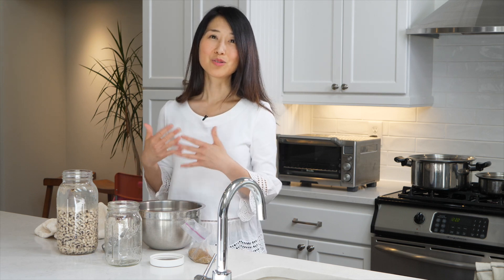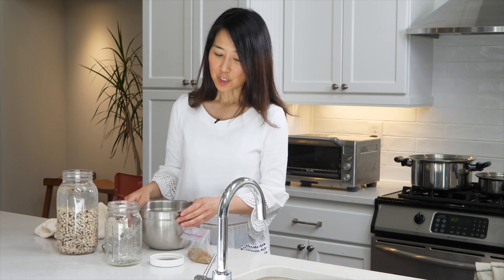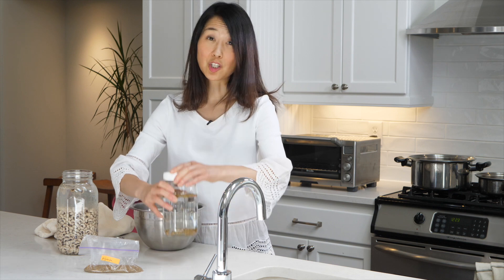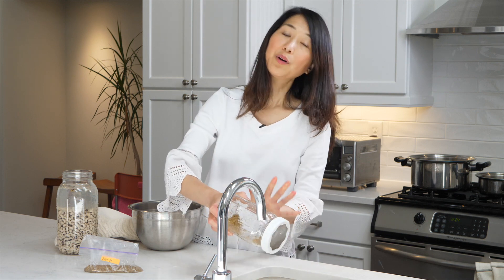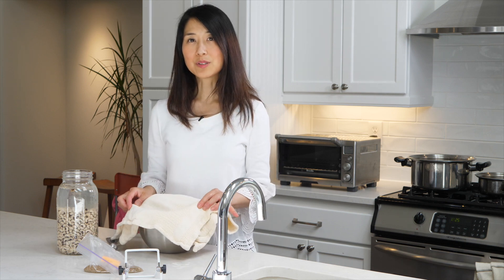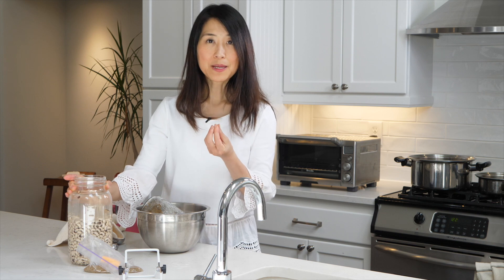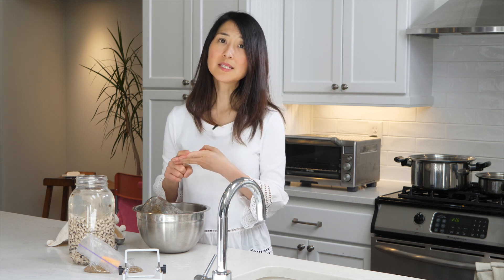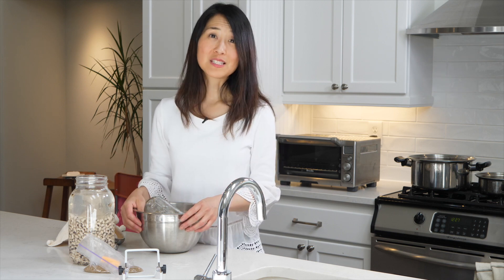Soaking and Sprouting Horizontal